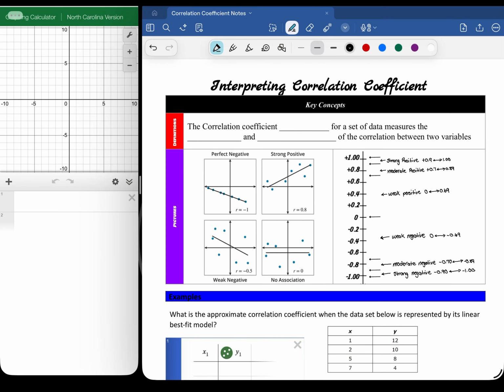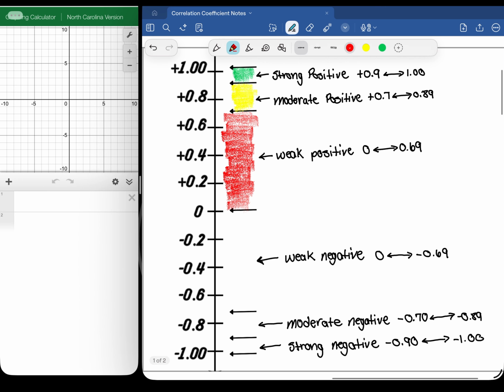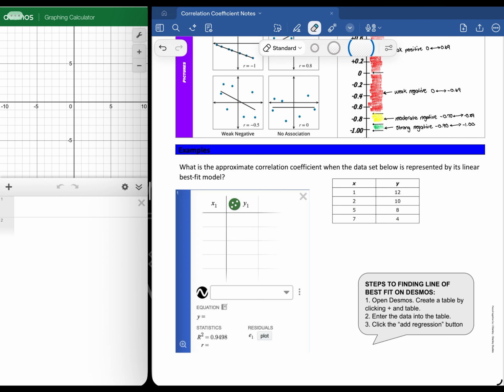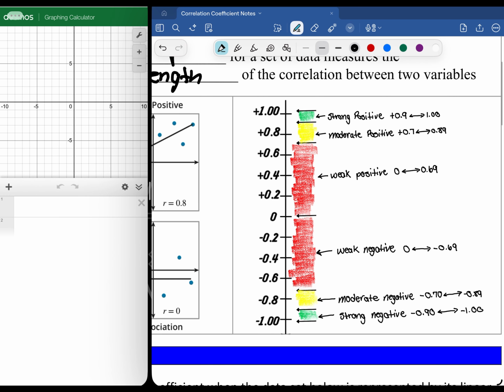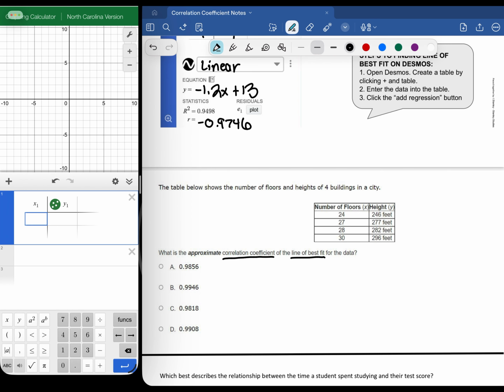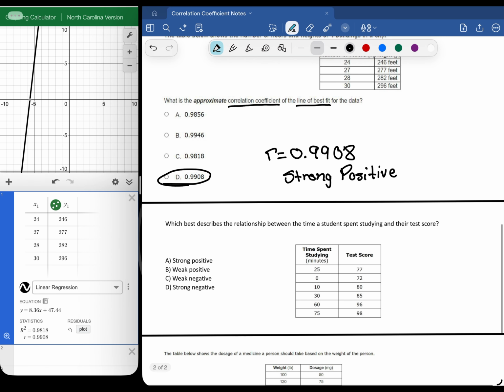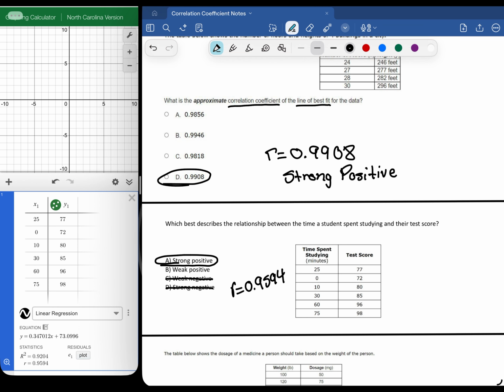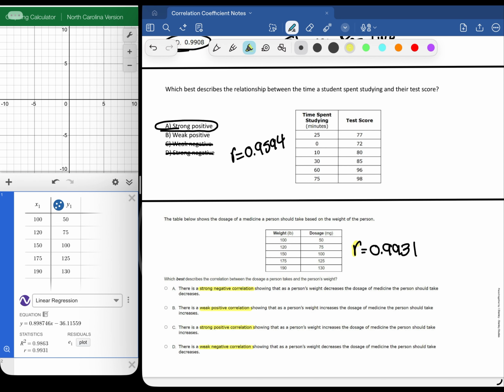Correlation Coefficient (Math 1 notes)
Finding Correlation Coefficent..

I hope this video will be benefited for all of you students.